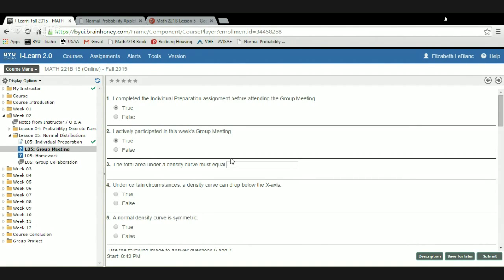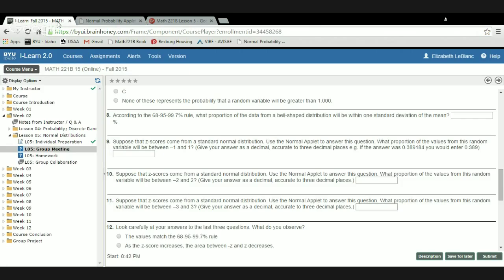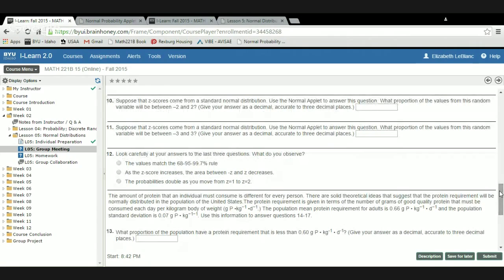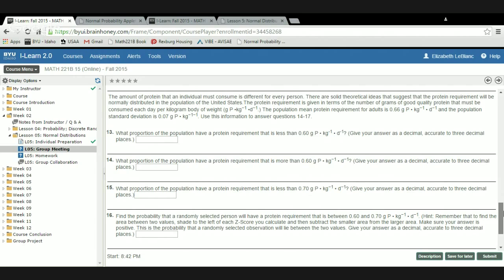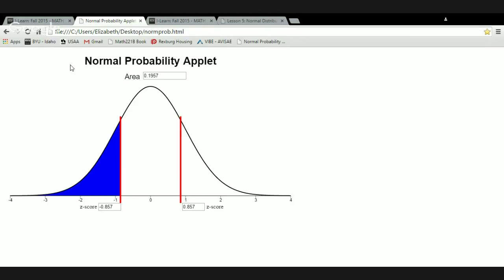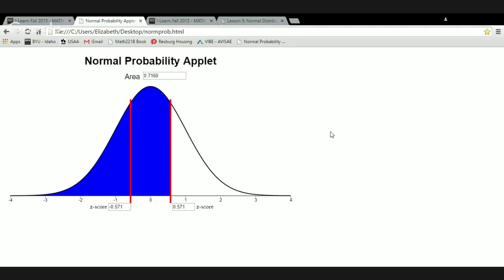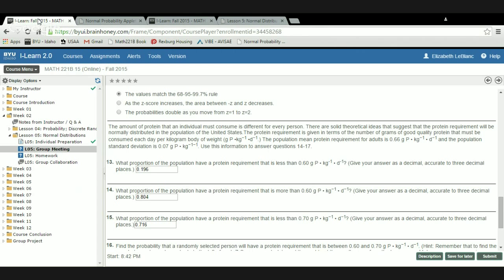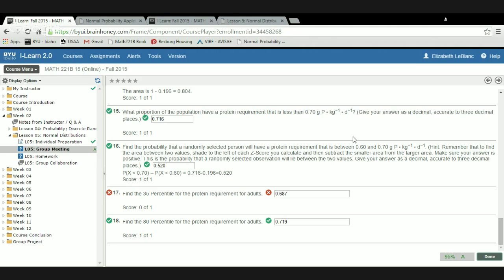Math 221B Lesson 5